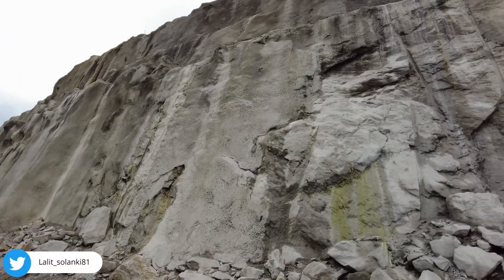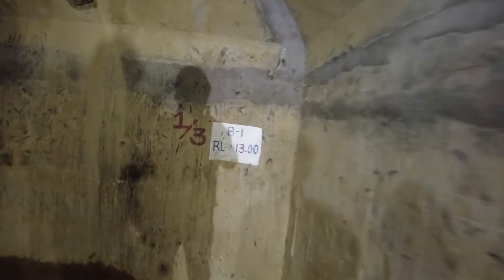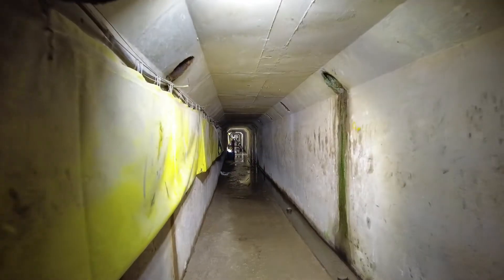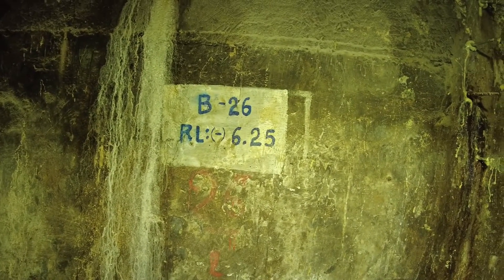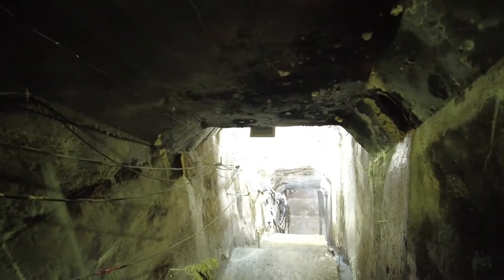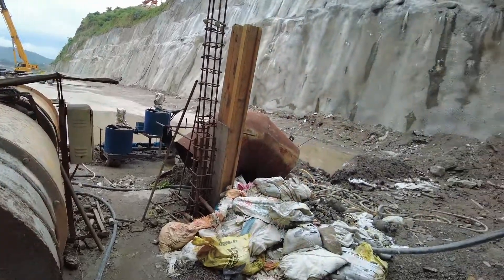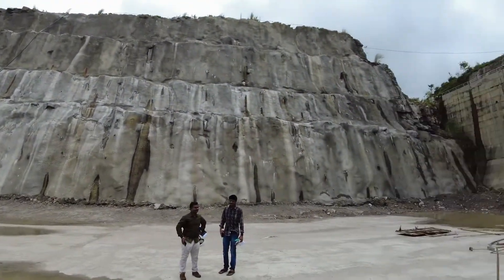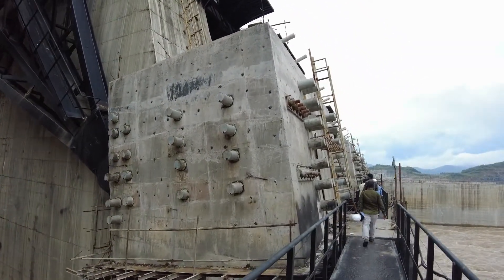Polavaram Project II Latest updates on Gallery and Right Side Connectivities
Polavaram Project is being executed on River Godavari near Ramayyapeta village of Polavaram Mandal, West Godavari District, Andhra Pradesh. This multipurpose major project envisages construction of an earthen & rockfill dam to create ultimate irrigation potential of 2,91,000 ha. The project also envisages generation of 960 MW of hydropower, drinking water supply to 540 villages and diversion of 80 thousand million cubic feet (TMCft) of water to Krishna basin.

Hello guys,
I am Lalit Solanki and an Engineer cum Scientist by profession. I have done graduation and Masters in ‘Structural’ Civil engineering from Delhi College of Engineering. Recipient of Principal’s Gold Medal from the Honourable Former Chief Minister of Delhi Late Mrs. Sheila Dixit and Priyakant Divatia Gold Medal from the Former Principal Scientific Advisor to the Government of India Mr. R Chidambaram.